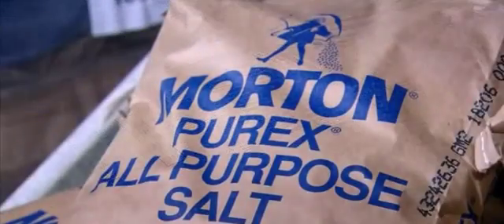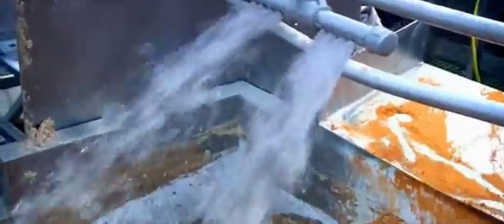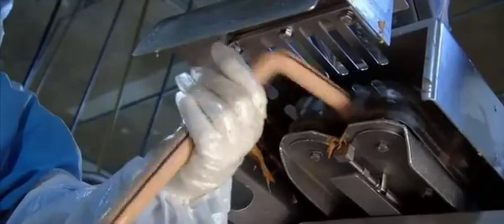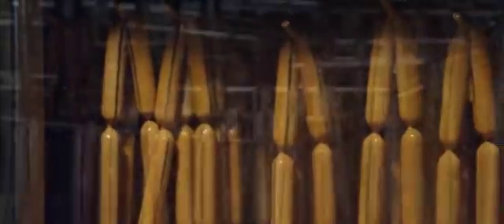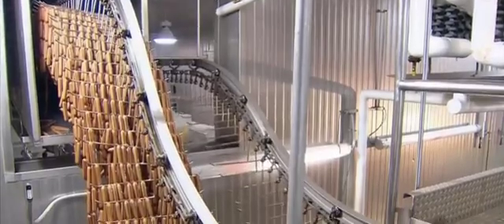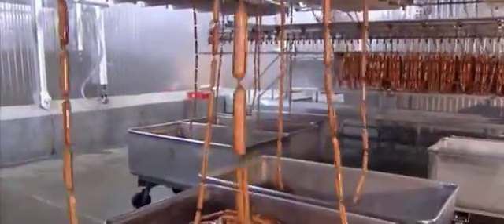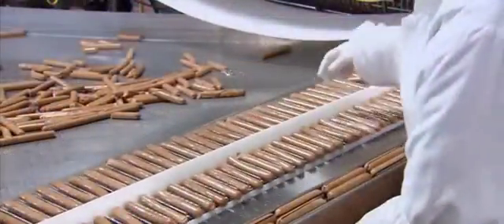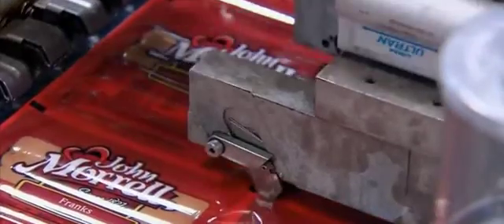SOSİS NASIL YAPILIYOR?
Abone like ve yorumları eksik etmeyin!